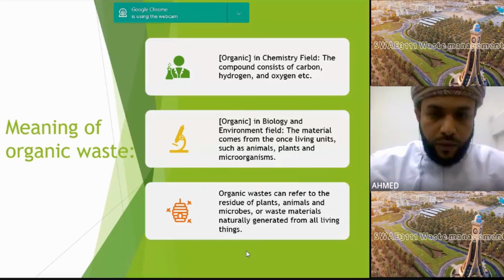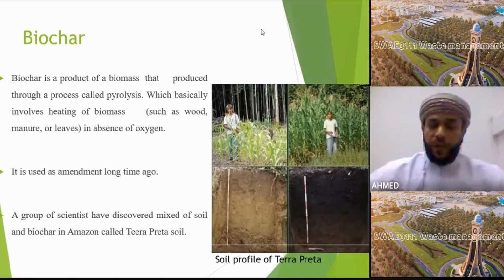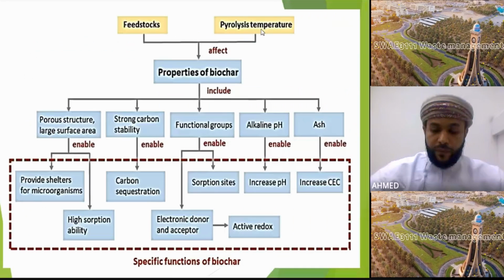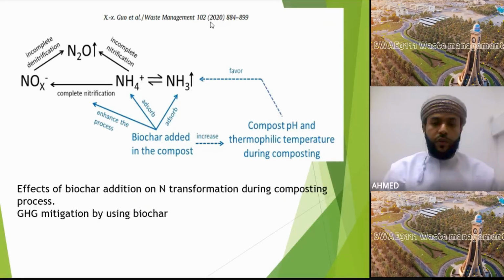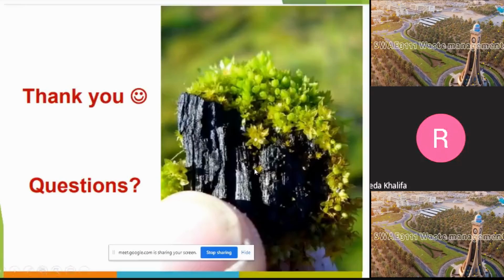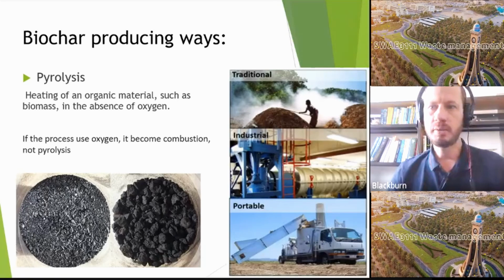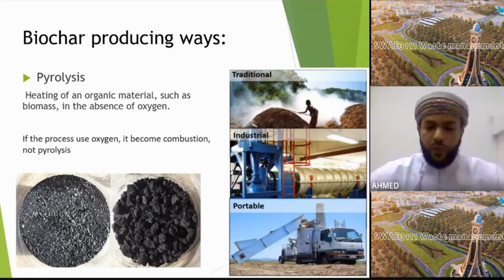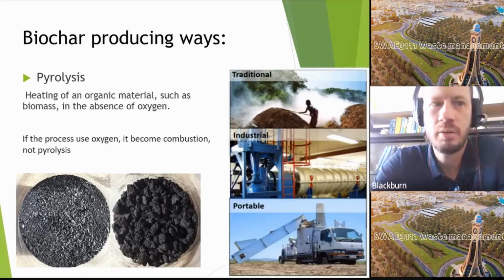Biochar - Invited lecture - Ahmed Al-Rabaiai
This video was made with the intent of aiding the learning process of SQU undergrad students of the 'SWAE3111 waste management for soil applications' course
Many thanks to Ahmed Al-Rabaiai for giving this talk and for the good work on his Ph.D. thesis.